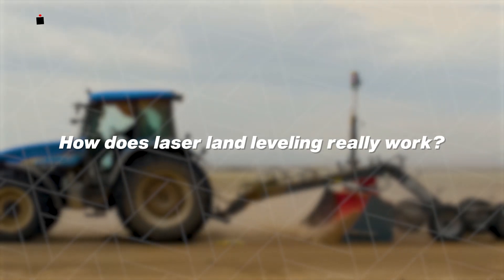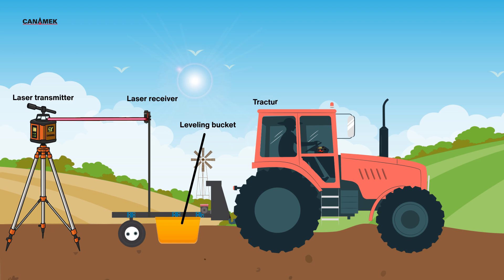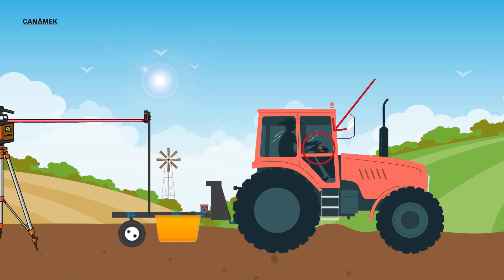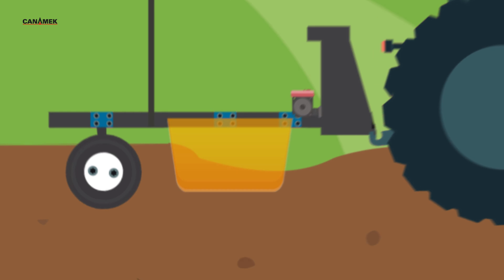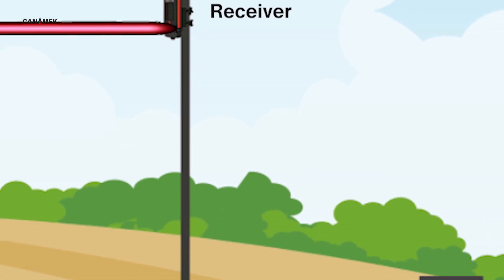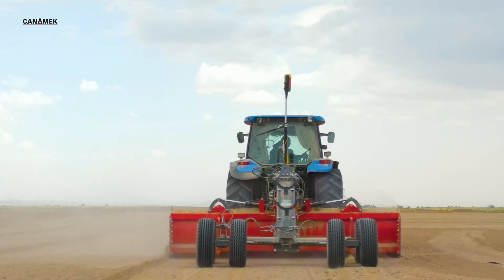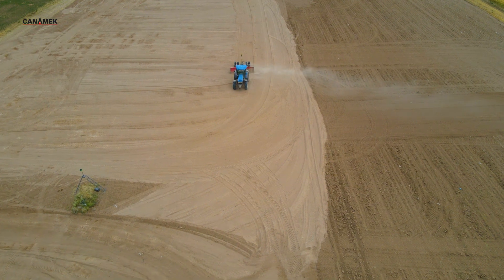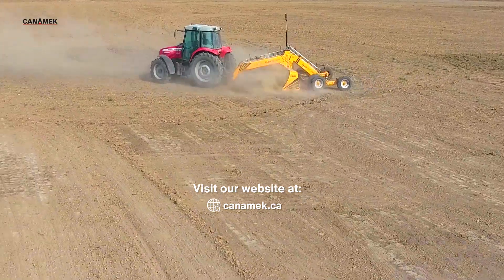How Laser Land Leveling Works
This precision agriculture technique uses a laser transmitter and receiver to evenly level the field, improving irrigation and crop performance.
Learn how the system automatically adjusts the leveling bucket using hydraulic controls for accurate soil movement.
Ideal for farmers looking to save water, reduce labor, and increase yield — even in dry seasons.